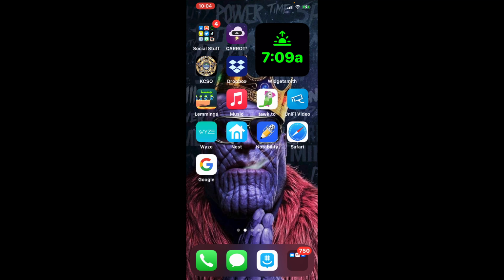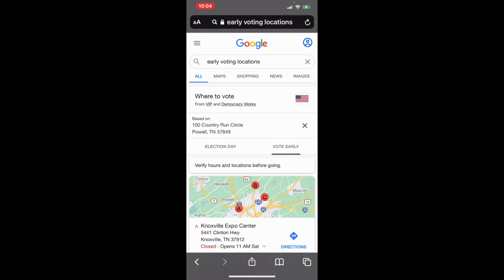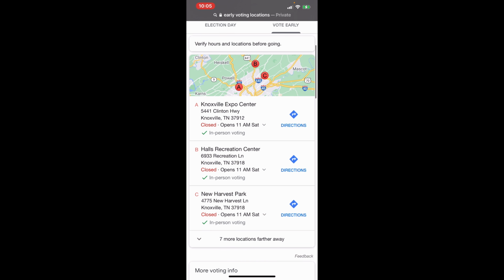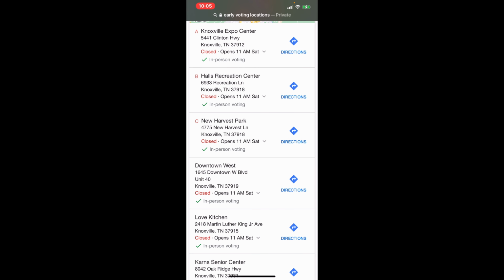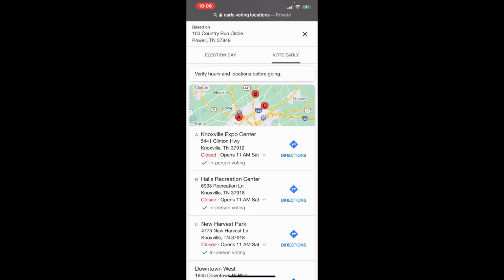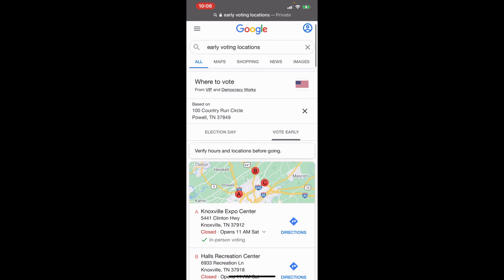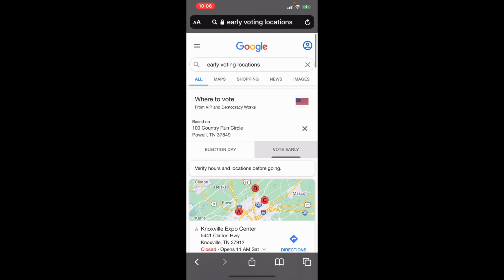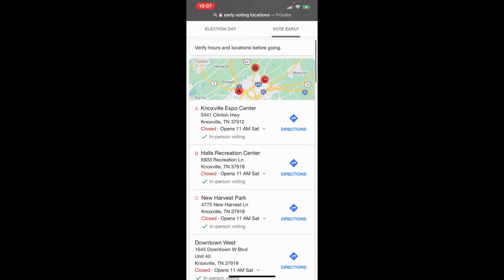Episode 1.1 Google helping us vote!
Google helping us vote!